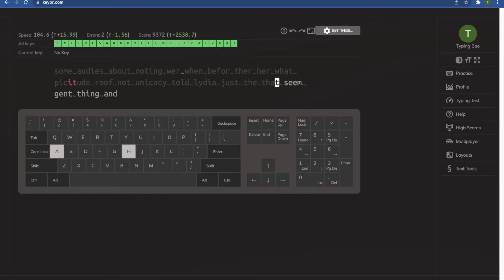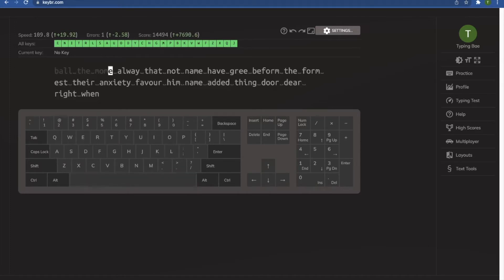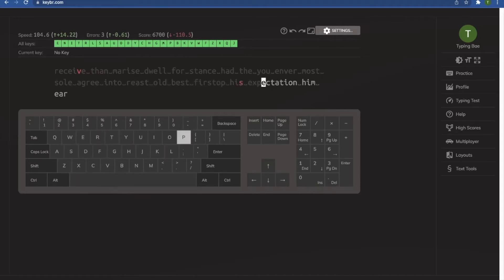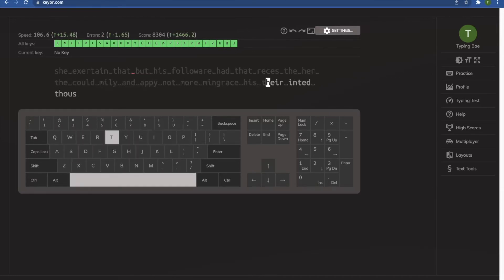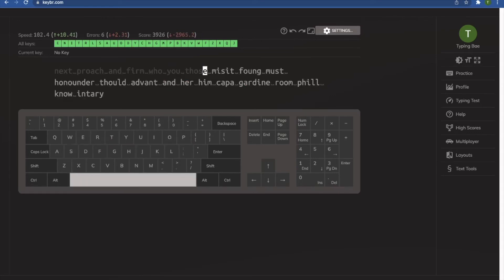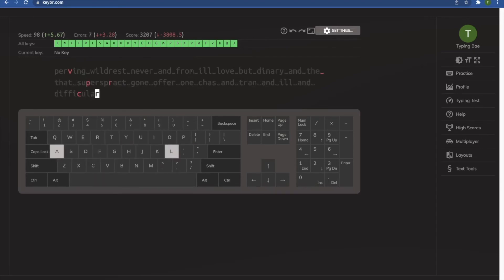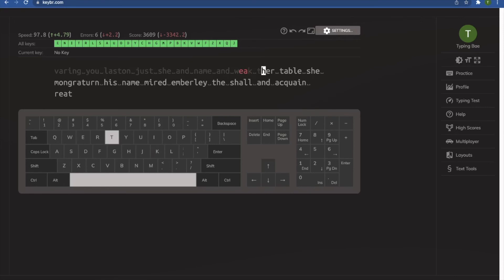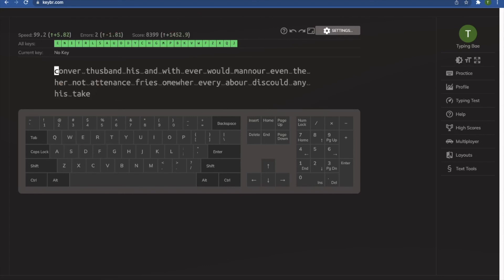My Touch Typing Progression Journey | Road to 120 WPM | Day 3 Practice Session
Hey there!

In this video series journey, I push myself towards reaching a target touch typing speed goal of 120 words per minute (WPM). The strategy exploited in this journey is a daily 10 minute session of practice except for on weekends, which serve as breaks. Practice sessions are conducted using Keybr which offers an extremely solid practice environment for touch typing enthusiasts who seek to improve their touch typing skills. That said, here's how day 3 of the journey went. Hope you enjoy the video :)